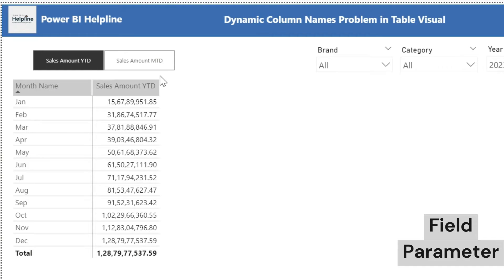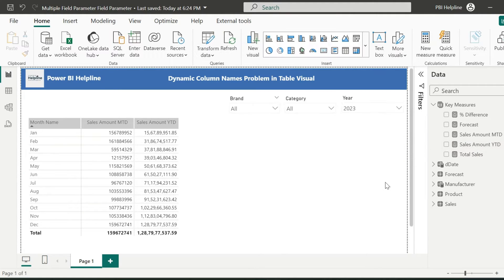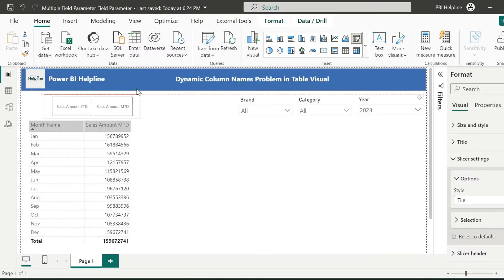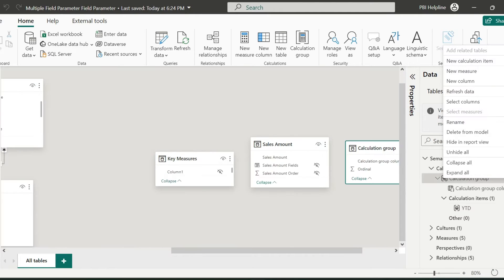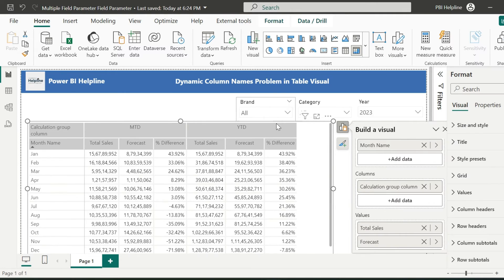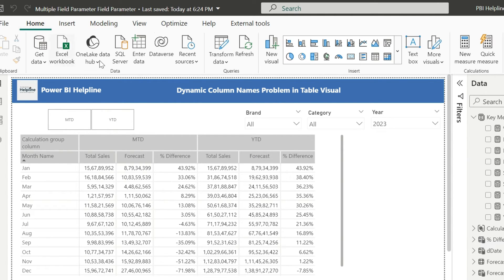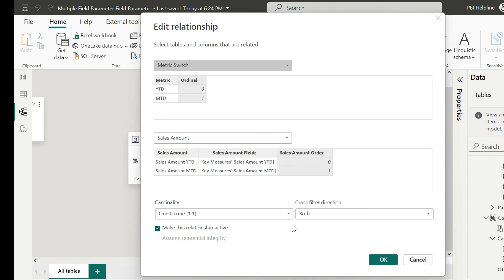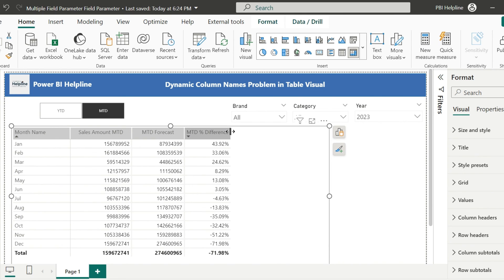Dynamic Column Names with Multiple Measures in Power BI Matrix or Table Visuals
We use Field parameter to dynamically change the fields, but in case of multiple measures in the Table/Matrix visual, how can we dynamically change all the column names. Let’s find out 2 easy solutions for this particular problem.